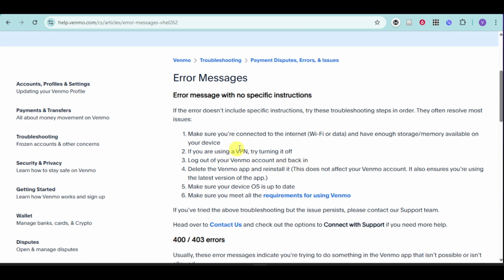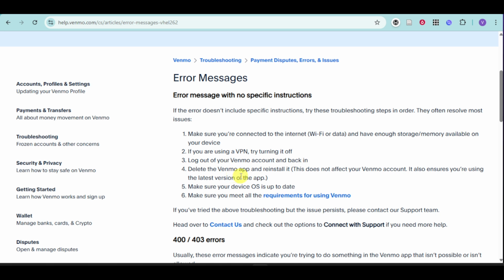Venmo Payment Not Allowed Error ⚠️ Quickly Resolve Issues And Send Payments Successfully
Confused about Venmo Payment Not Allowed Error? In this quick video, I’ll show you exactly how to fix this issue and get your payments sent successfully—fast and beginner-friendly.

✅ What You’ll Learn / Fix:
⚙️ Why Venmo shows Payment Not Allowed errors
📲 Steps to resolve the error on your account
🔄 Tips to ensure future payments go through smoothly
💡 Bonus advice to prevent this issue from happening again

✅ Timestamps:
⏱️ 0:00 Intro
📶 0:20 Why Venmo Blocks Payments
🧩 1:10 Checking Account Restrictions
⚙️ 2:00 Fixing the Payment Not Allowed Error
📲 2:45 Testing Your Payment Again
💡 3:20 Bonus Tips to Avoid Errors
✅ 4:00 Wrap-up

✅ Why Watch This Video:
🔧 Quickly fix Venmo Payment Not Allowed errors
📶 Ensure your money is sent safely and on time

✅ Who This Helps:
💻 Venmo users facing payment restrictions
📱 Anyone who wants their payments to go through without errors
🏠 People sending money for bills, friends, or purchases

💬 Comment if this helped you resolve your error
📢 Follow for more fast and easy payment solutions!